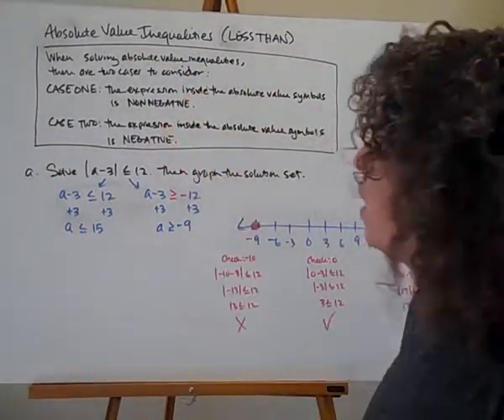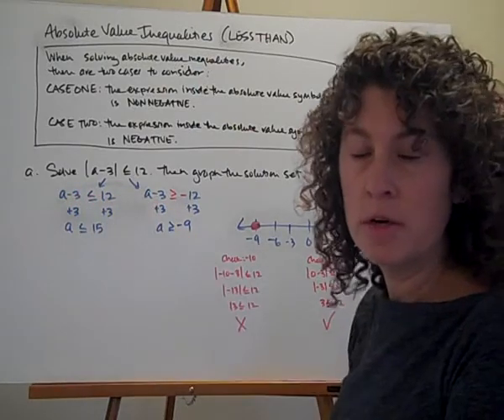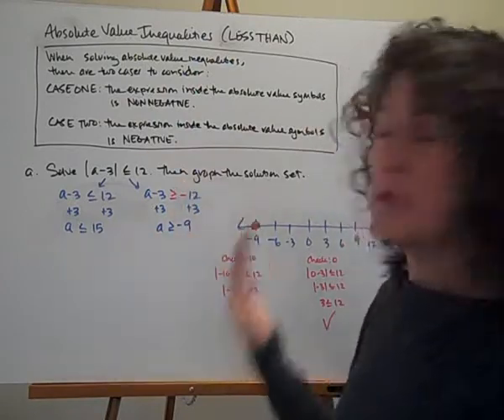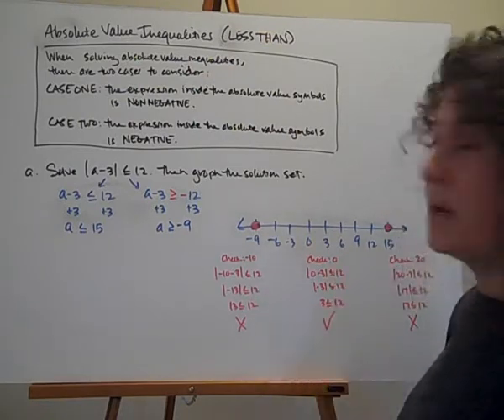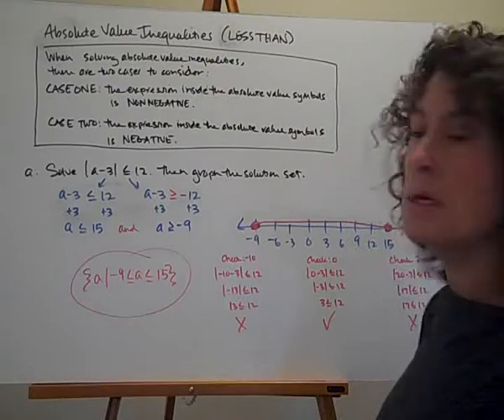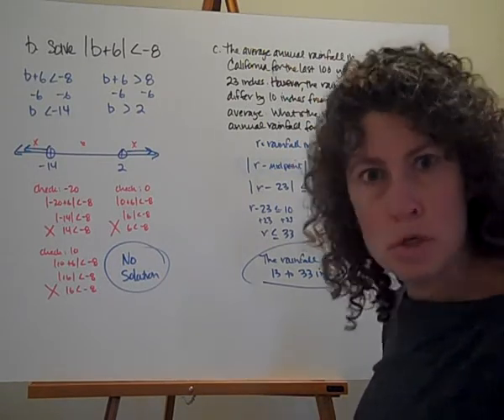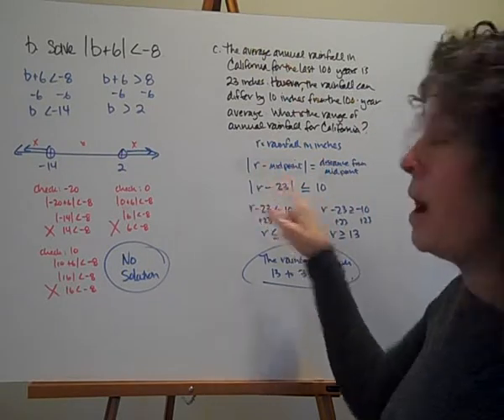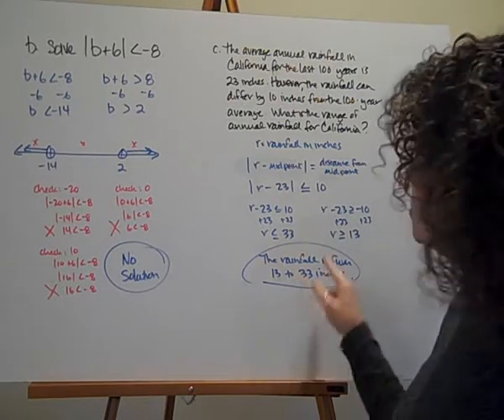A5-5a Absolute Value Inequalities LESS THAN